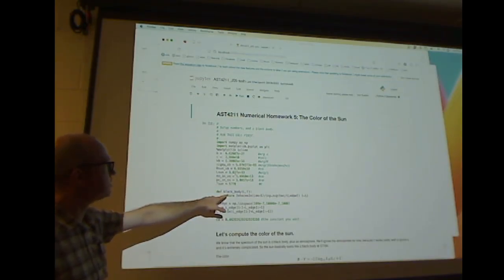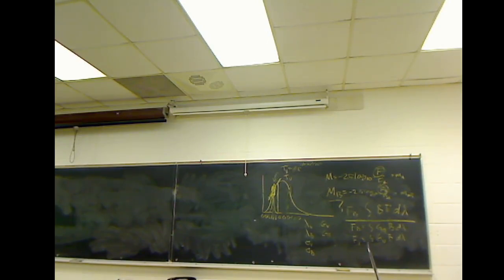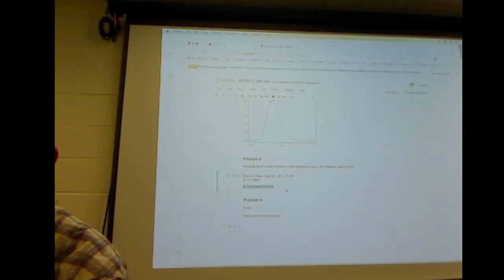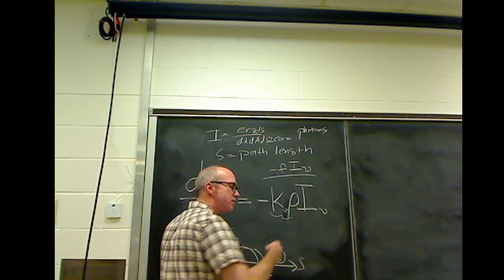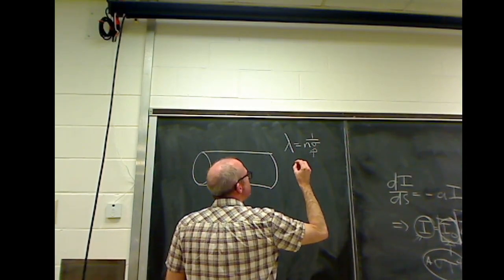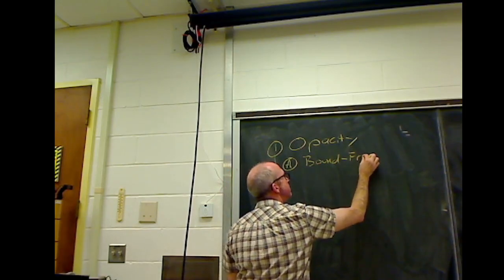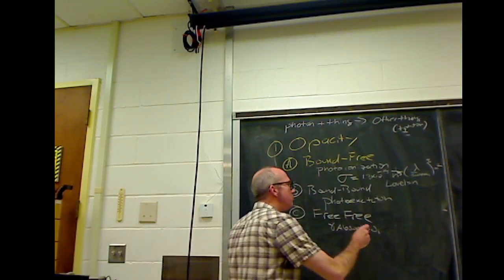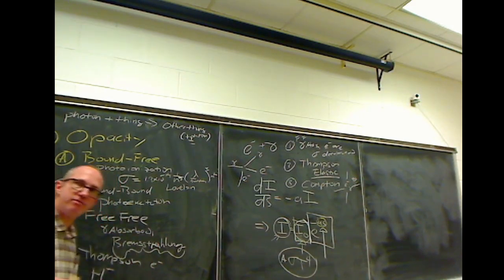Intro to Astro 2023, Day 21: Radiative Transveer